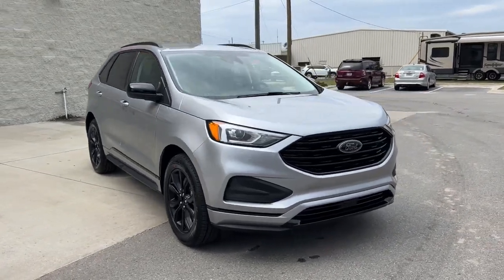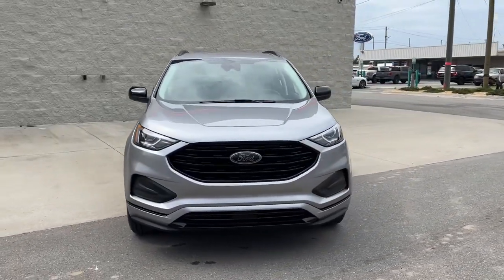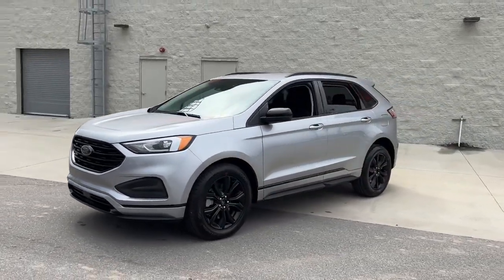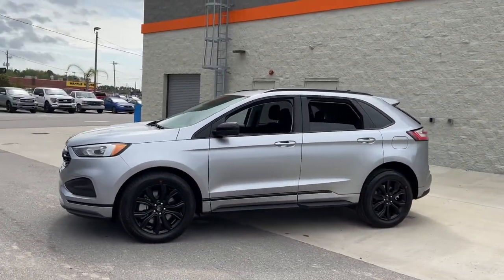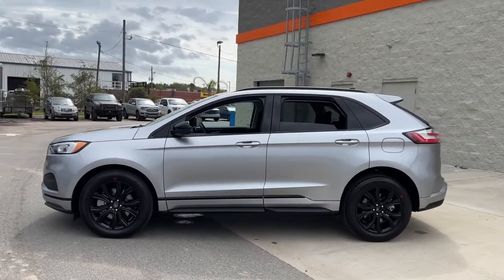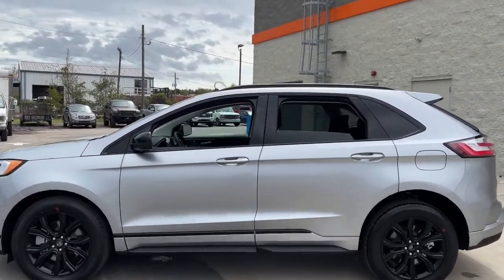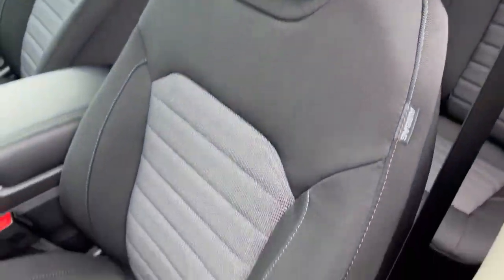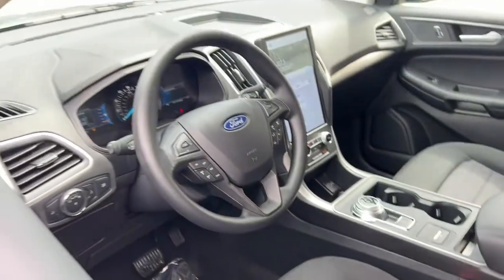2022 Ford Edge Jacksonville, Orange Park, Gainesville, Ocala, Kingsland GA NBA43268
Silver New 2022 Ford Edge available in Kingsland, Georgia at Murray Ford of Kingsland. Servicing the Jacksonville, Orange Park, Gainesville, Ocala, Lake City, FL area.